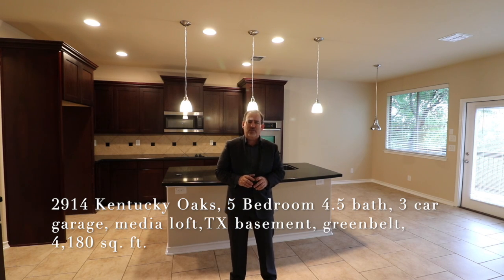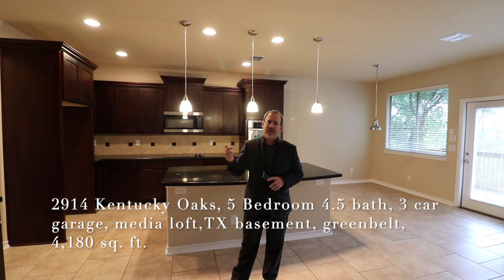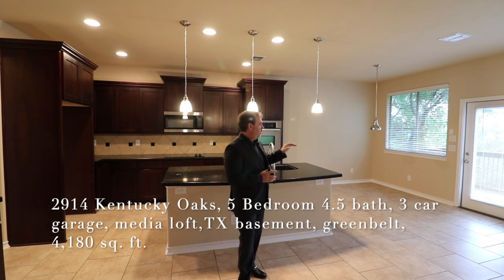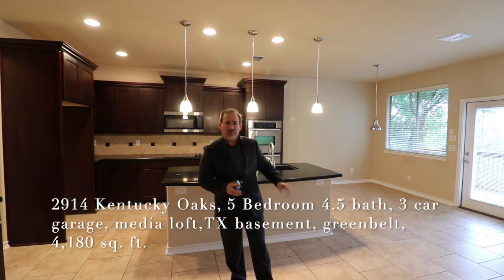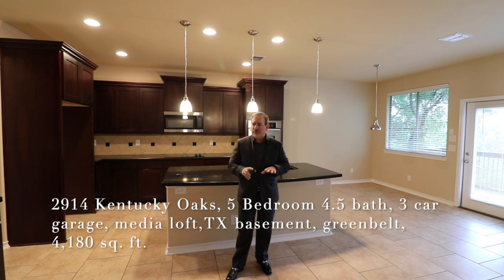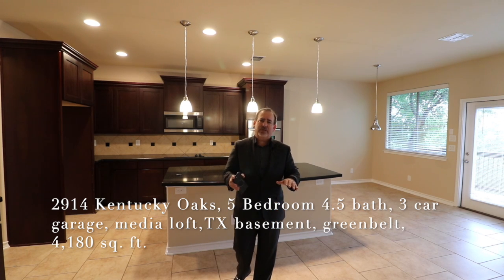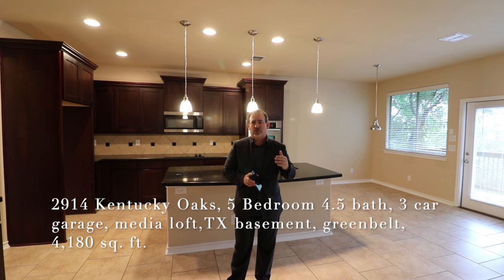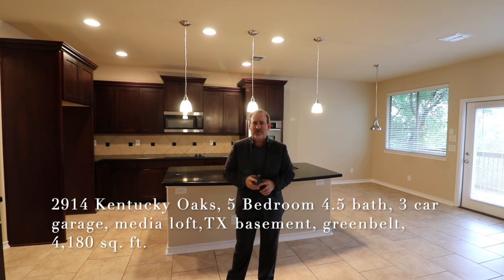2914 Kentucky Oaks Cliffs at Cibolo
2914 Kentucky Oaks Cliffs at Cibolo Home For sale STUNNING 5 bedroom 4 bath home located on a quiet cul-de-sac! One of kind home has a walk-out basement w/1 bed & bath, MASSIVE game room & wet bar! Main level has TWO living areas, arched walkways & open floor plan! The kitchen features double ovens, SS appliances & granite countertops! Master offers walk in closet, double vanities & garden tub! Upstairs offers Media & game room, 3 bed & 2 bath! Breathtaking views of greenbelt on TWO outdoor areas - 1st level deck & basement level covered patio! Much more!
Search for luxury real estate in San Antonio with Mario Hesles The Hesles Group. View our exclusive Luxury listings of San Antonio homes and connect with a top Luxury real estate agent.